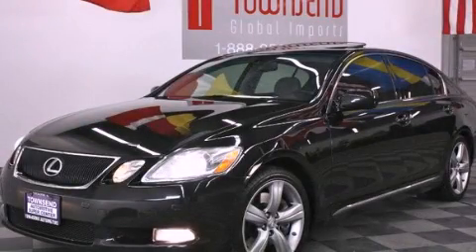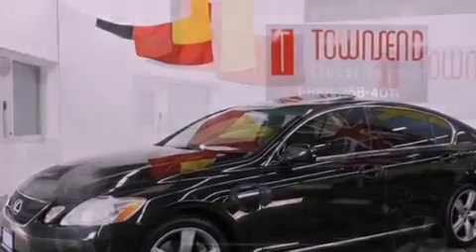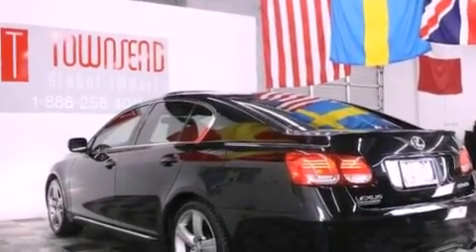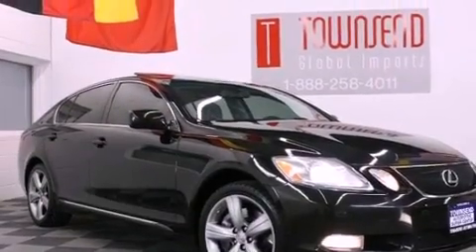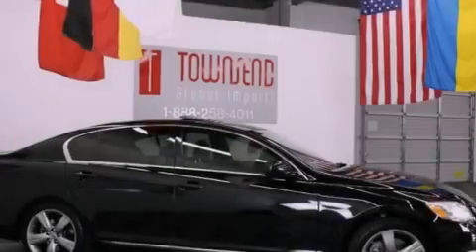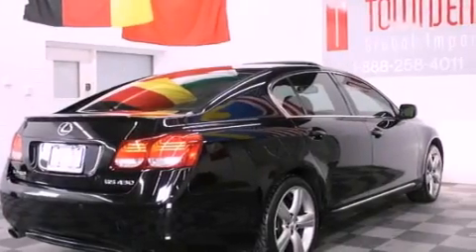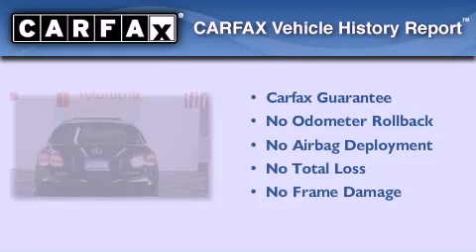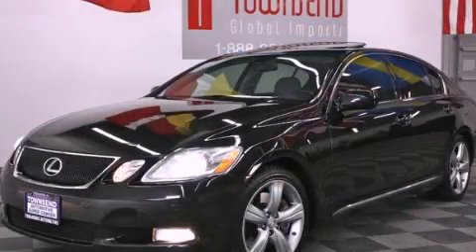2006 Lexus GS 430 Birmingham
Year : 2006

 Make : Lexus

 Model : GS 430

 Engine : 4.3L DOHC SFI 32-valve V8 engine

 Trans . : Automatic

 Exterior : Other

 Miles : 135,175

 Interior : Other

 Stock : L2219A

 3537 Skyland Blvd E

 Used 2006 Lexus GS 430 Tuscaloosa AL